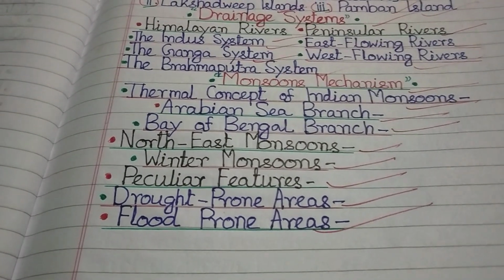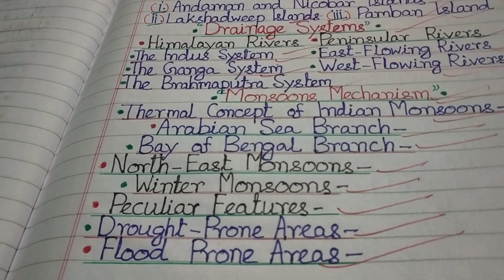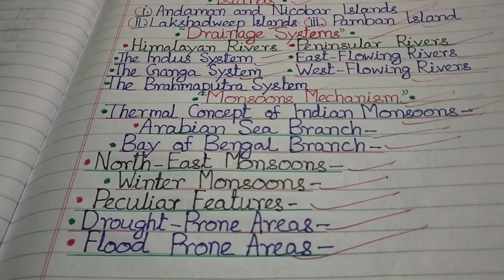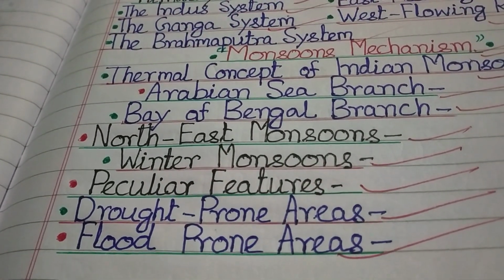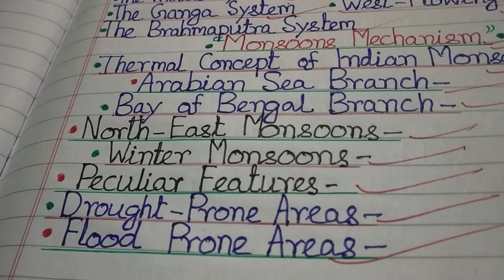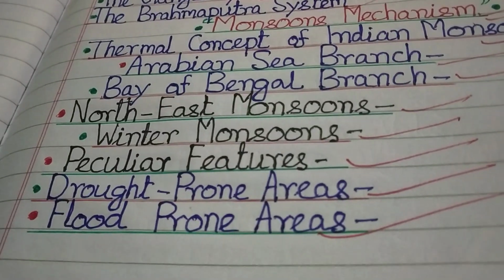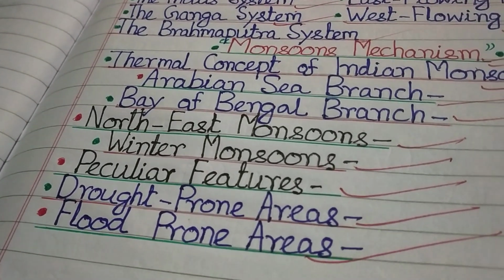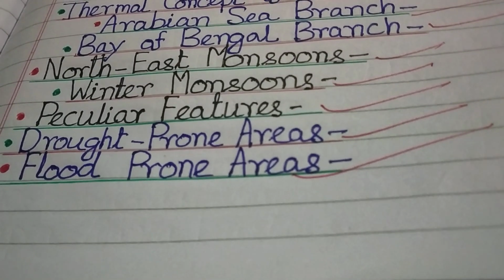PART -III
1.Thermal Concept of Indian Monsoons based on Tropical and subtropical climate and wind patterns.
2.The Southwest Monsoon and Northeast Monsoon.
3.From the months of June to September and October.
4.The rainfall from the month of OCTOBER to December and January.